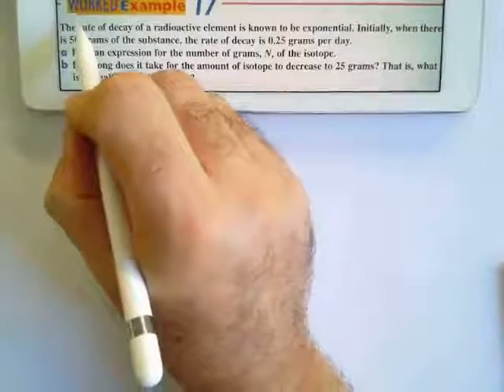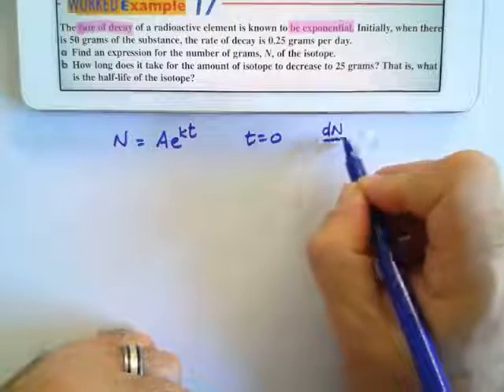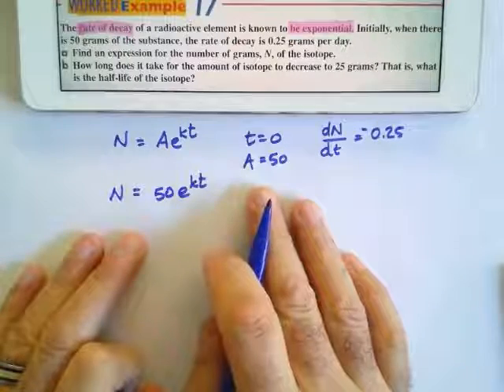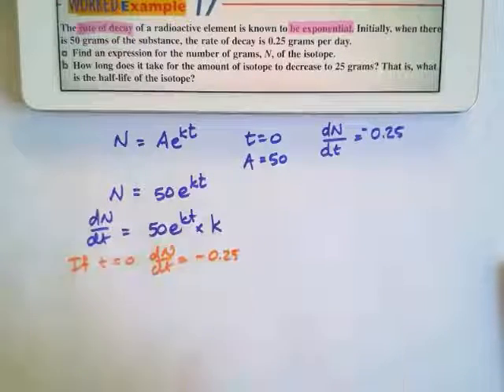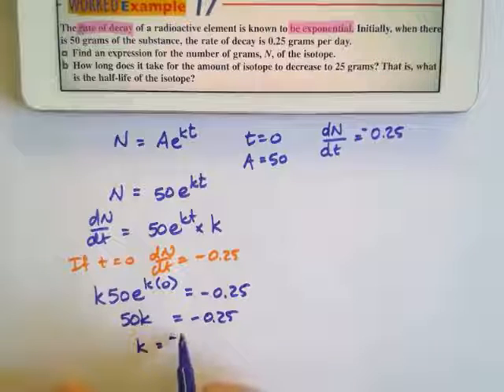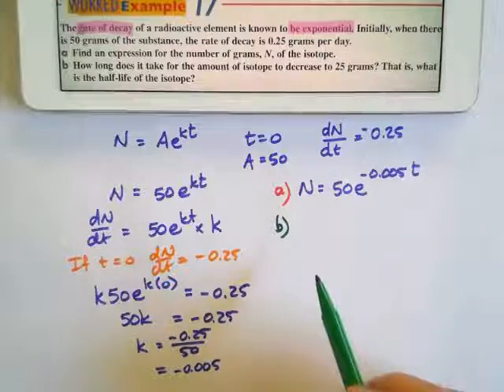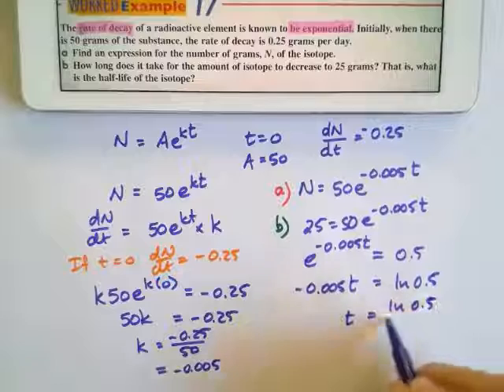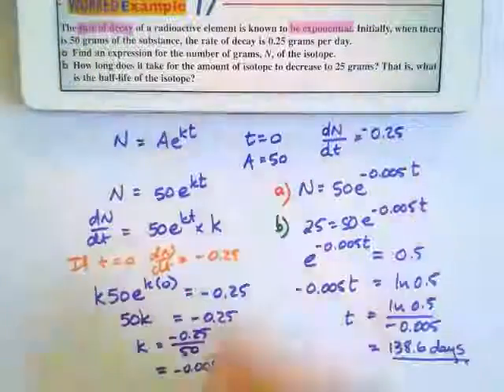12B:4E:d:WE17:Rate of decay problems